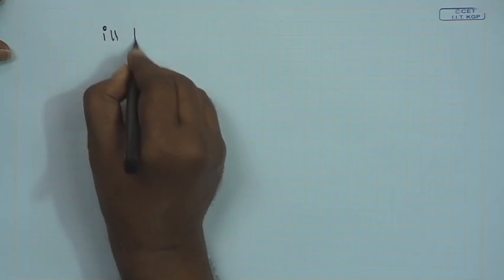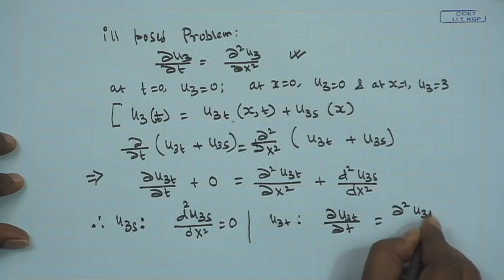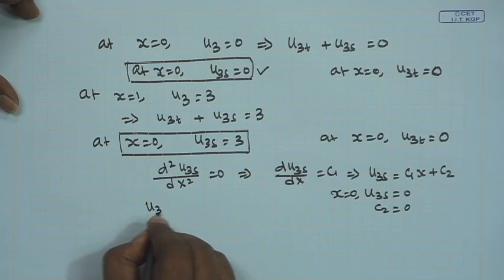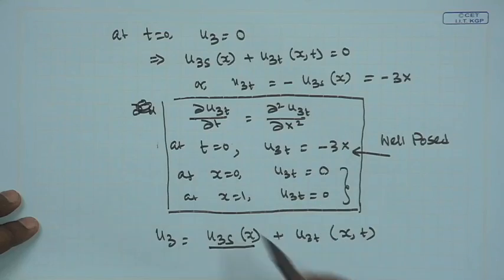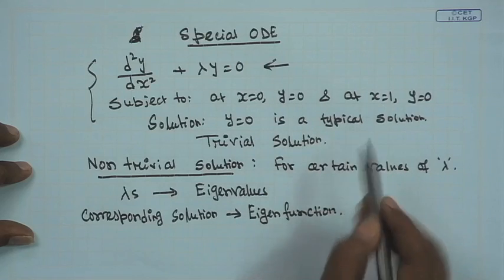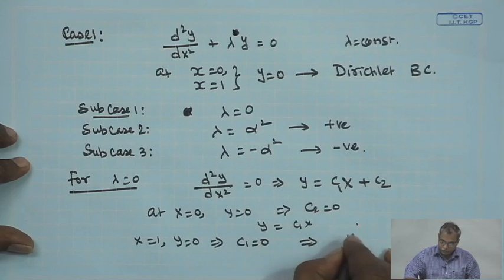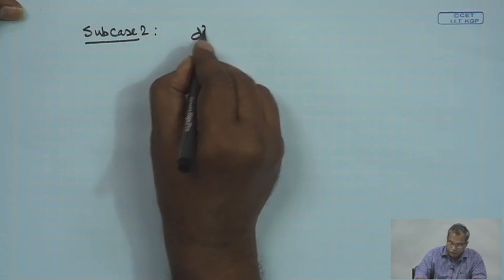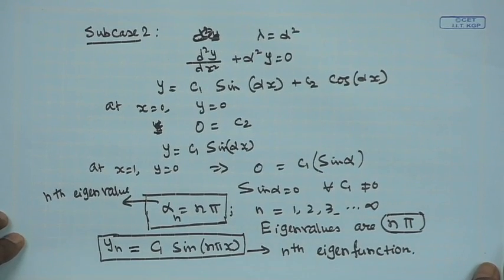Principle of Linear Superposition